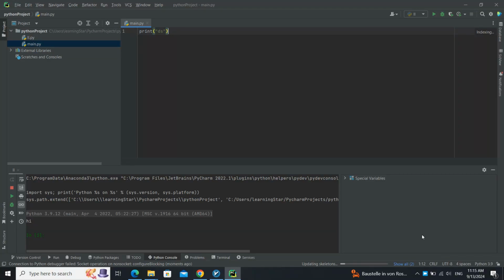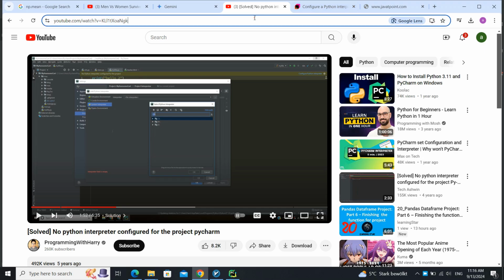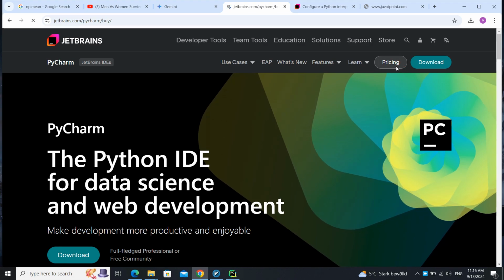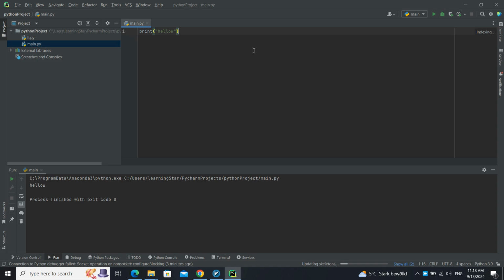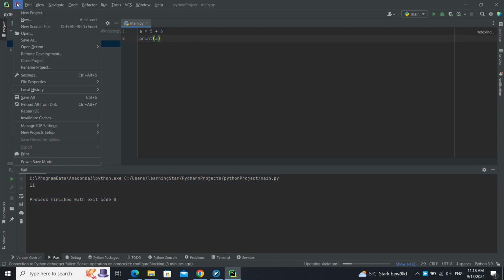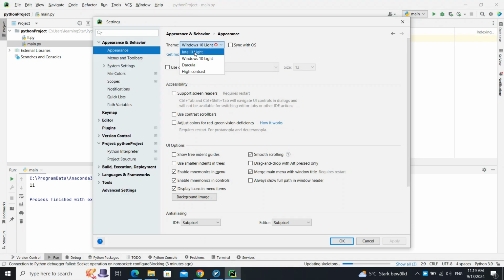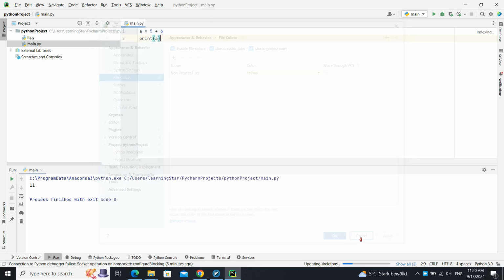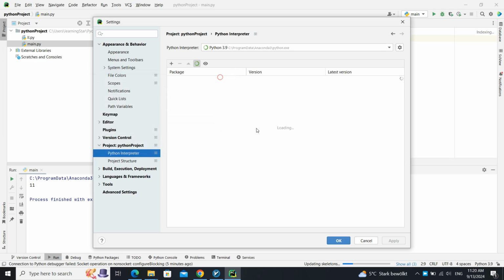40_Python Machine Learning Masterclass: introducing Pycharm(total time=228:00)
Python Machine Learning Masterclass: Introducing PyCharm

Embark on the next chapter of your machine learning journey with our Python Machine Learning Masterclass, focusing on PyCharm, one of the most powerful integrated development environments (IDEs) for Python. This course module is designed to help you get acquainted with PyCharm’s robust features and how they can enhance your coding experience and productivity. Whether you're new to PyCharm or looking to optimize your workflow, this masterclass is tailored to meet your needs.

In this masterclass, you will:

Introduction to PyCharm: Gain an overview of PyCharm, its history, and why it is favored by developers for Python projects. Understand the different versions available and the benefits of each.

Installation and Setup: Follow detailed steps to download, install, and configure PyCharm on your system, ensuring a smooth and efficient setup process.

Navigating the Interface: Explore PyCharm’s user-friendly interface, learning to navigate its various panels, menus, and tools to maximize your efficiency.

Project Management: Learn how to create and manage Python projects in PyCharm, including setting up virtual environments, managing dependencies, and organizing your project files.

Coding Efficiency: Discover PyCharm’s advanced code editing features such as intelligent code completion, real-time error detection, and powerful refactoring tools that streamline your coding process.

Debugging and Testing: Master the art of debugging and testing your code using PyCharm’s integrated debugging tools and testing frameworks, ensuring your machine learning models are robust and reliable.

Integration with Machine Learning Libraries: Understand how to integrate PyCharm with popular machine learning libraries like scikit-learn, TensorFlow, and PyTorch, making it easier to develop and test your models.

Customization and Extensions: Learn how to customize PyCharm to suit your workflow, including configuring themes, keybindings, and installing plugins to extend its functionality.

Productivity Tips: Get tips and tricks on how to boost your productivity with PyCharm, from using keyboard shortcuts to leveraging version control systems like Git.

By the end of this course, you will have a comprehensive understanding of PyCharm and how to use its features to enhance your machine learning projects. Join us and unlock the full potential of this powerful IDE, making your coding experience more efficient and enjoyable.